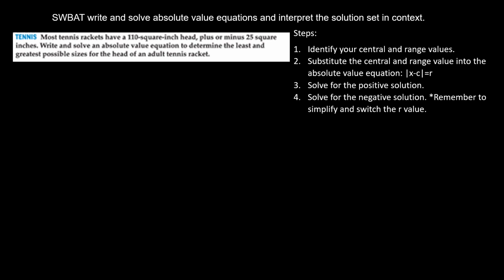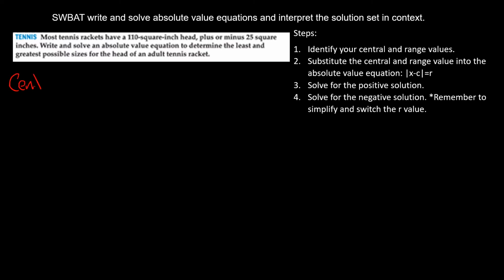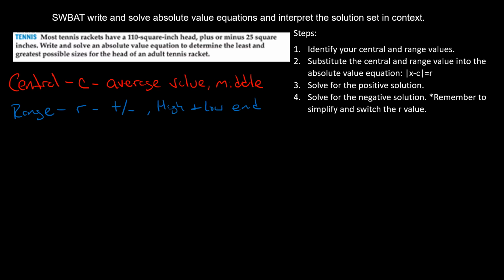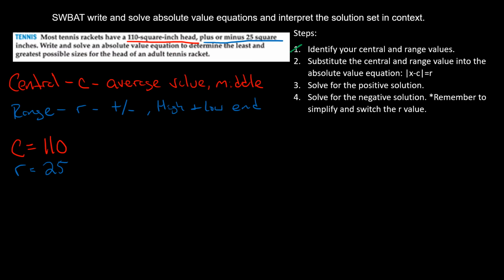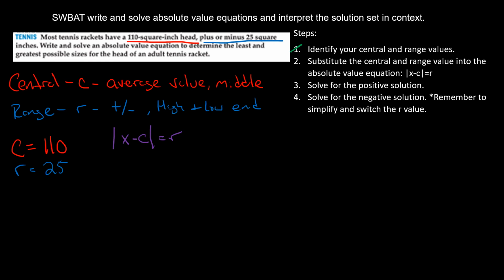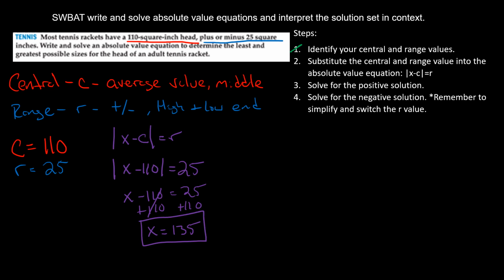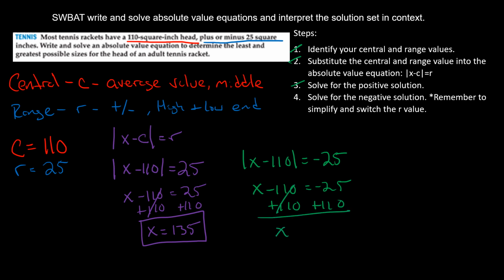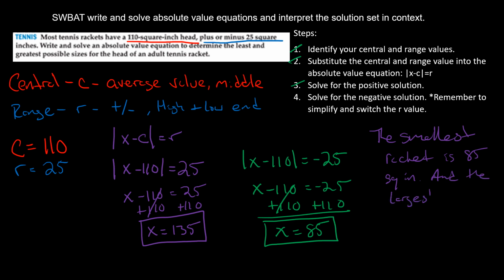9 09 20 Algebra II Homework Video